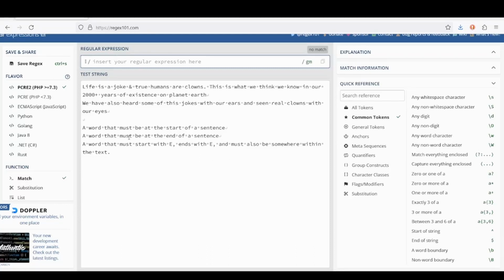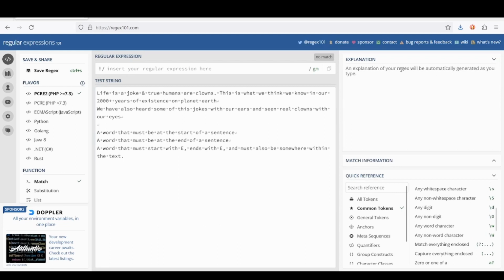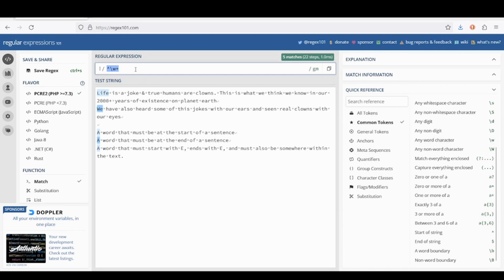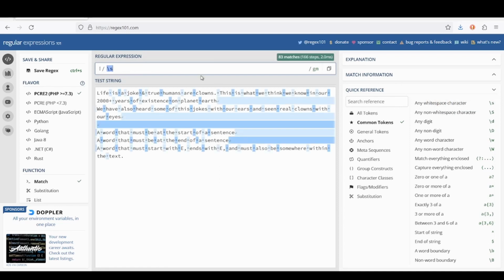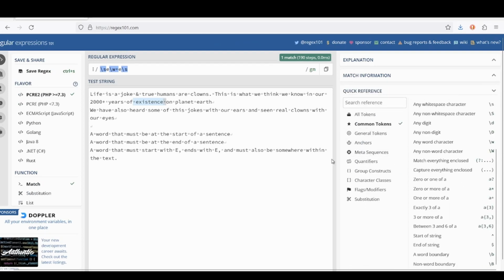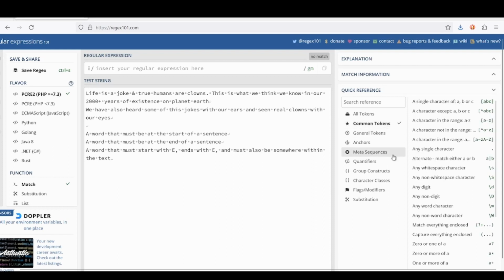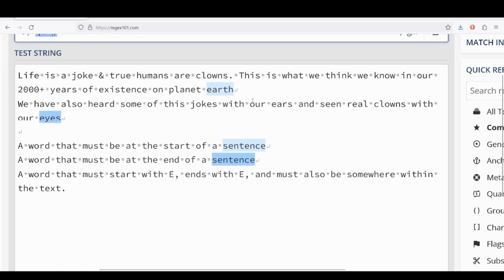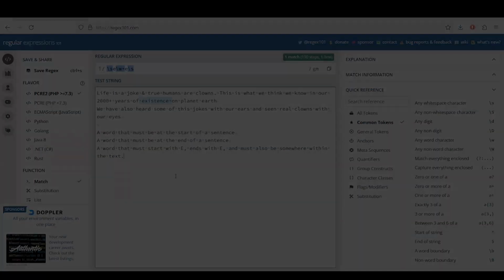How to use Regular Expressions to select or extract strings from texts [in Pidgin and English].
This video explains some easy ways on how to use regular expressions using regex101.com website.

Pidgin @ 0:00
English @ 12:00